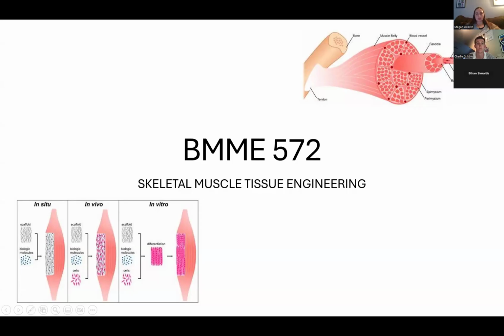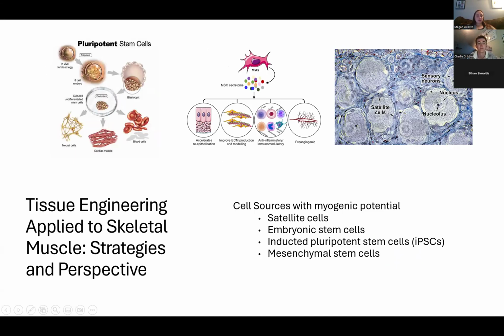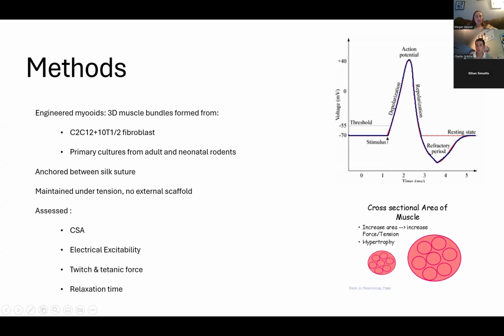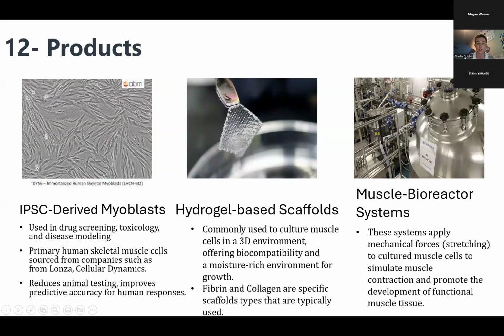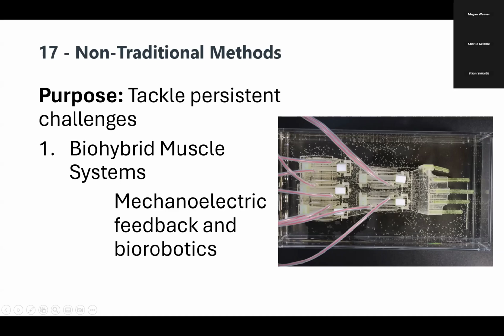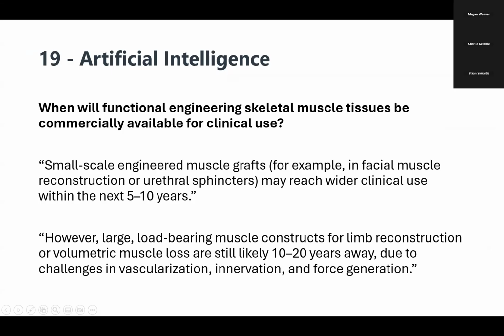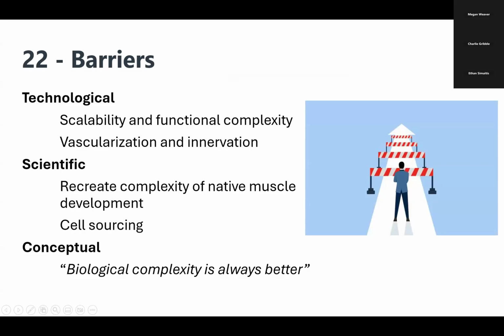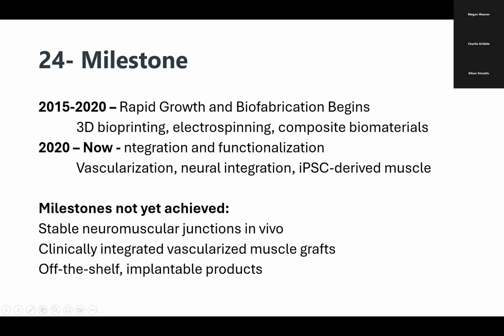Skeletal Muscle Tissue Engineering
Charlie Gribble, Ethan Simaitis, Megan Weaver